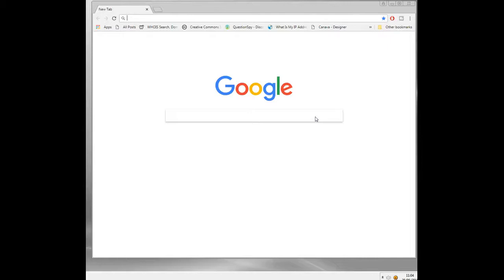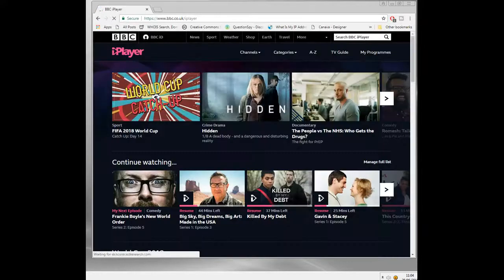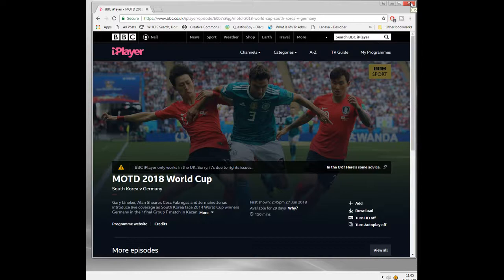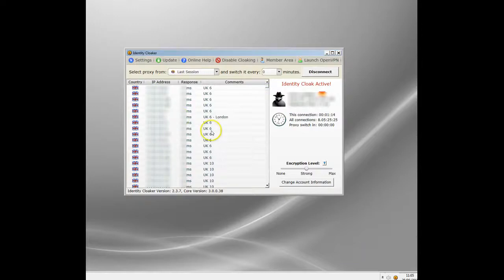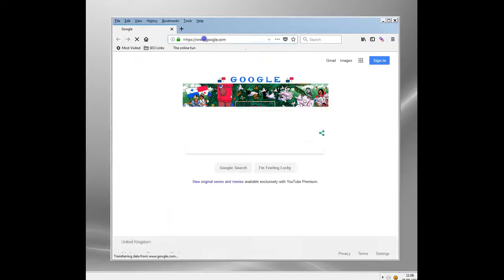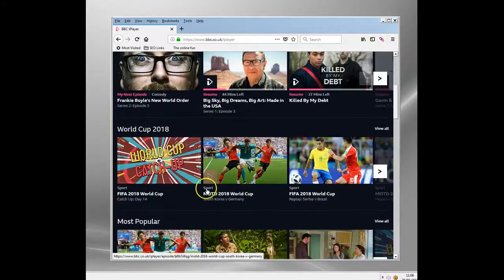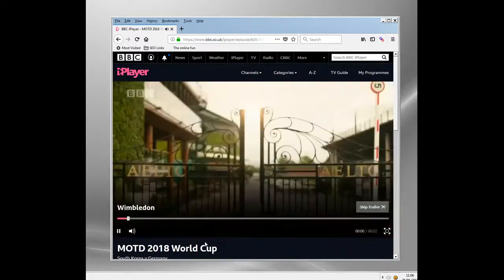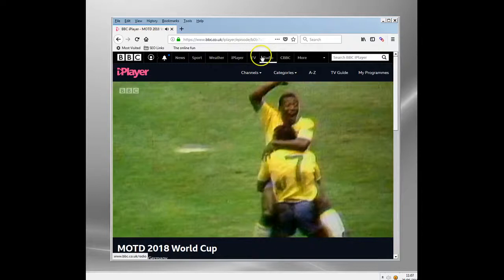UK VPN World Cup 2018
Most countries in the world receive broadcasts of the World Cup Tournament.  However if you want to watch arguably the best coverage you need to be in the UK.

There is a solution though, simply use a UK VPN and all of the UK coverage will be available.  You can even enjoy the BBC's coverage without any adverts at all.

Useful Links
All World Cup Games are split between the following: